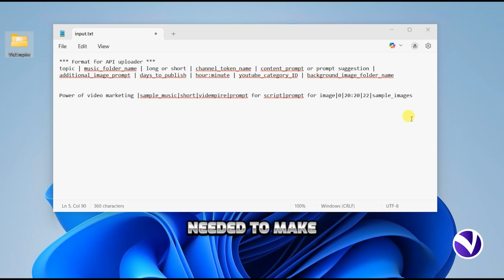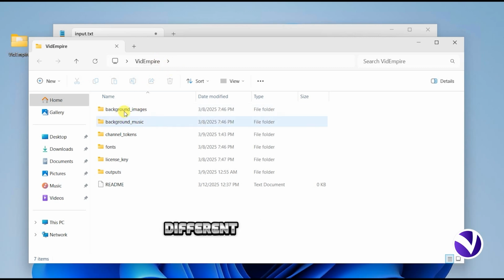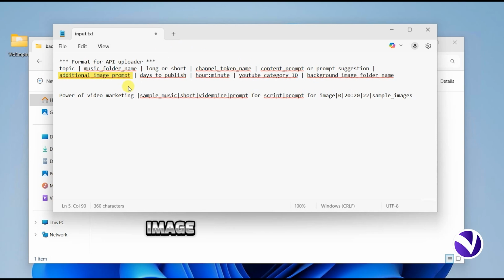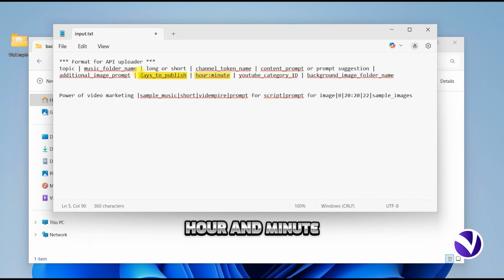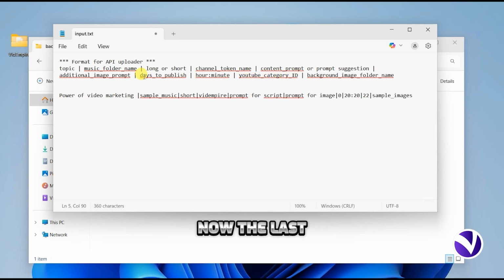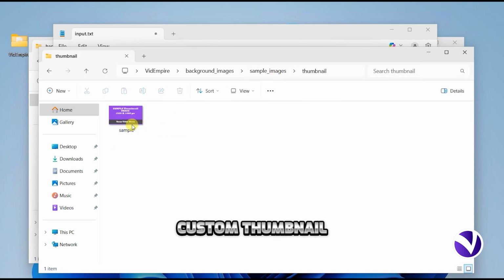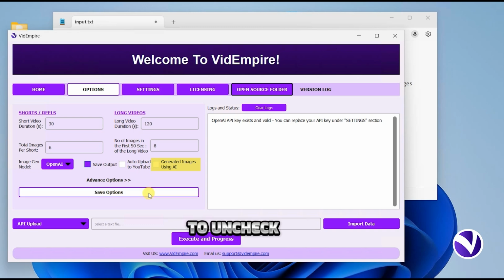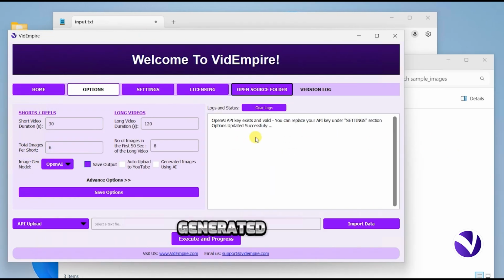#4 How to Setup Input File for VidEmpire | YouTube Automation Course Step-by-Step Tutorial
How to Setup Input File for VidEmpire    Youtube Automation Course

00:18 Youtube Automation Tutorial Start
00:30 Customizing Input File
02:10 Video Upload Date & Time Scheduling
02:53 Youtube Category ID Setup
03:20 Custom Library Setup
04:40 Live Youtube Automation Software Overview

Learn exactly how to setup the input file for VidEmpire in this complete YouTube automation course tutorial! 🚀 Whether you're a beginner or already exploring YouTube automation with AI, this guide will show you the correct way to structure your input file to automate your video creation process.

VidEmpire is one of the leading YouTube automation software solutions, making it easier than ever to build and grow your faceless YouTube automation channels. In this step-by-step tutorial, we walk you through setting up video topics, background music, OpenAI instructions, image prompts, scheduling, and YouTube categories inside your input file.

If you're serious about mastering YouTube automation for beginners or looking for a reliable YouTube automation tutorial, this is the perfect place to start. Setting up the input file correctly is crucial for maximizing the potential of VidEmpire’s powerful AI-driven automation.

Get started with the right structure and launch your successful YouTube automation channel today!